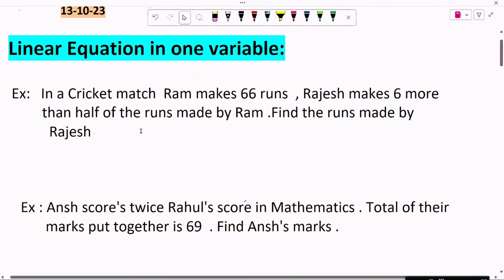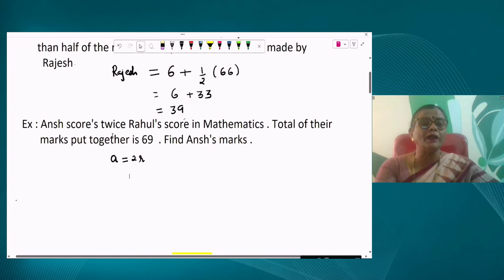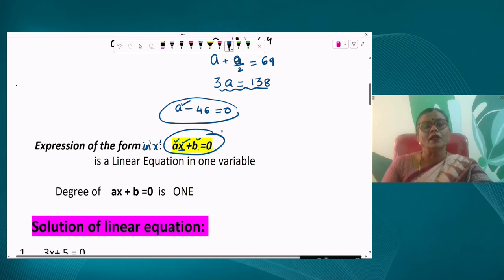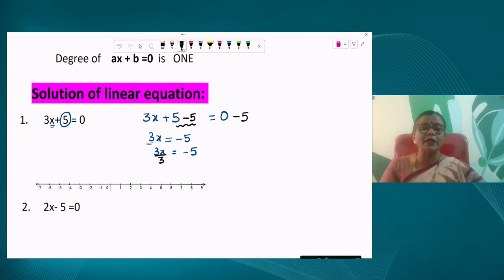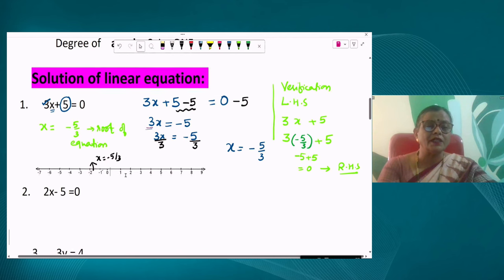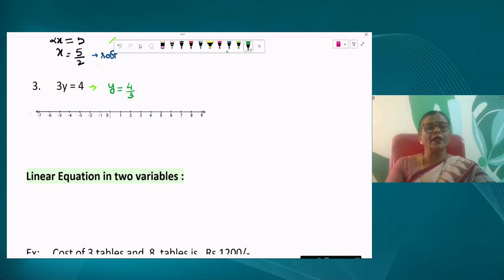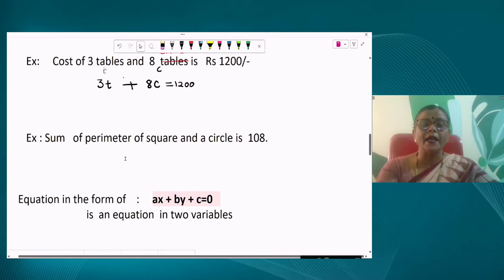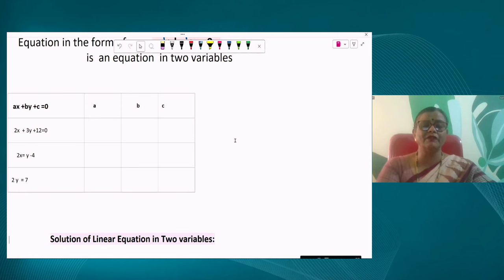Live Interaction on PMeVIDYA : Linear Equations in Teo Variables- I Subject: Science Class: IX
Linear Equations in Teo Variables- I
Subject: Science Class: IX

Sahyog Session
Mon-Fri                                             5-5.30pm

The programs can be viewed on:
1. DD Free dish channel #2022 to 2033 ( PM eVidya  Class 1 to  PM eVidya Class 12)
2. Zee Dish TV Channel #950
3. Jio TV App
4. ‘NCERT OFFICIAL’ YouTube Channel